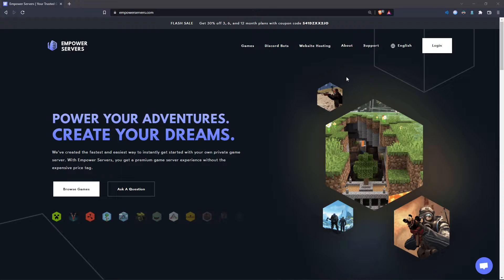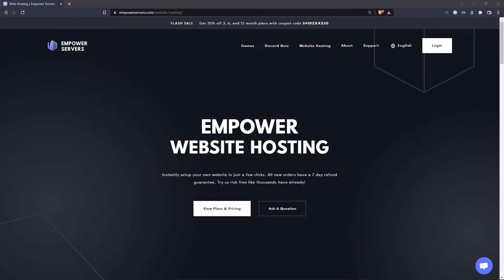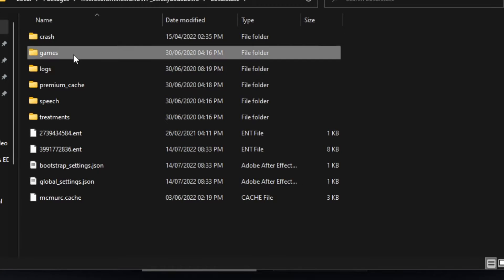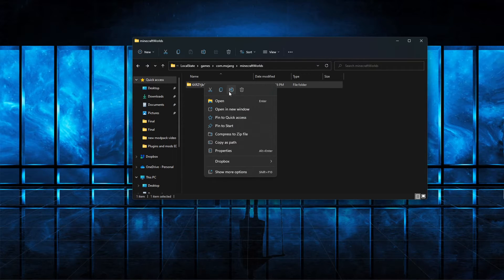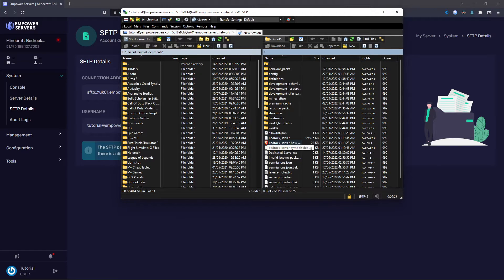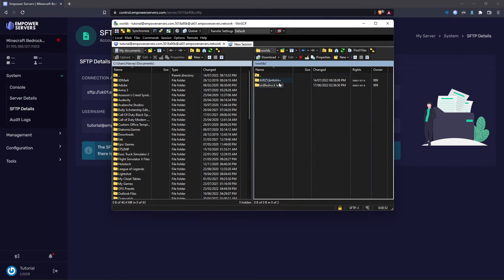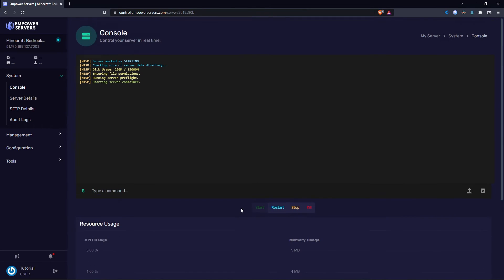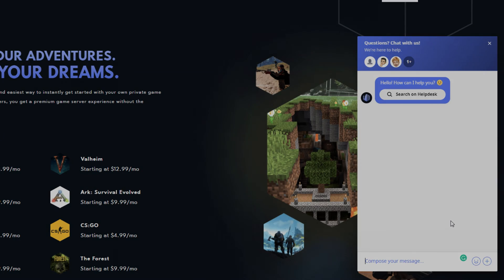How To Upload Your Own World To A Bedrock Sever | Empower Servers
This video shows you how to upload your own world to your bedrock server.